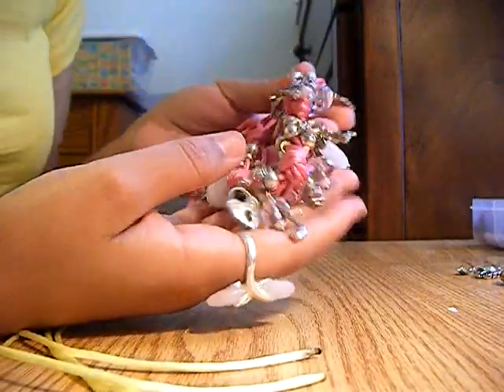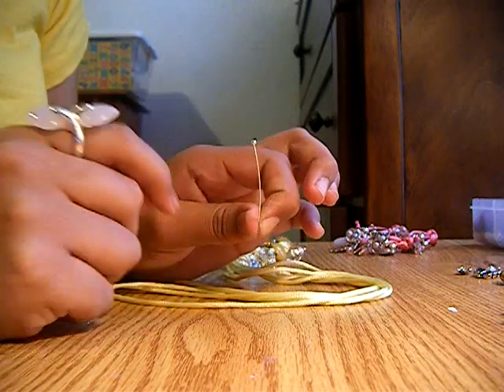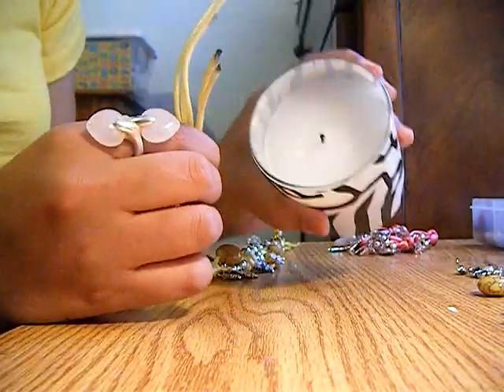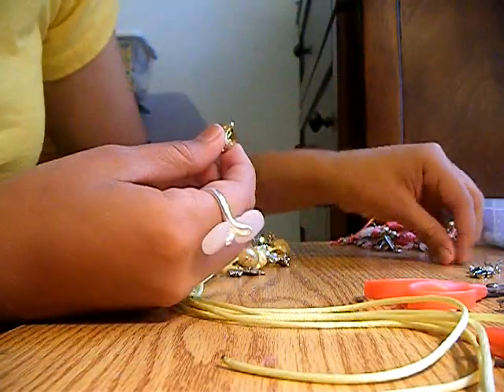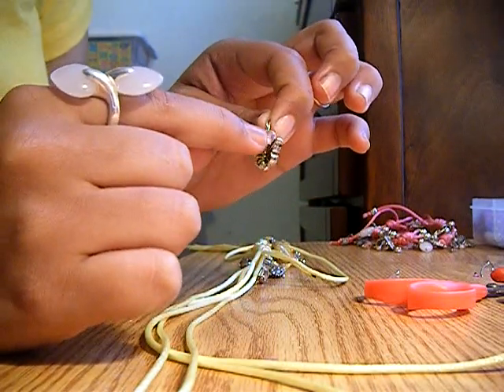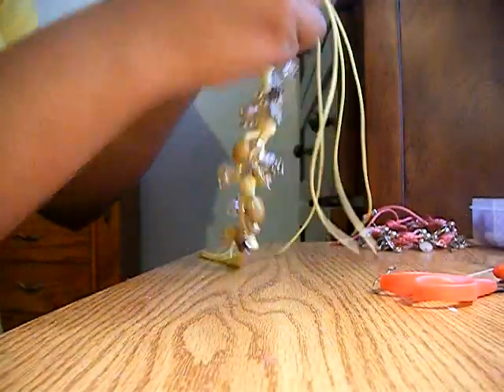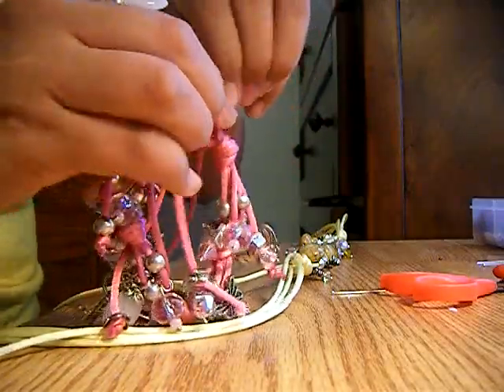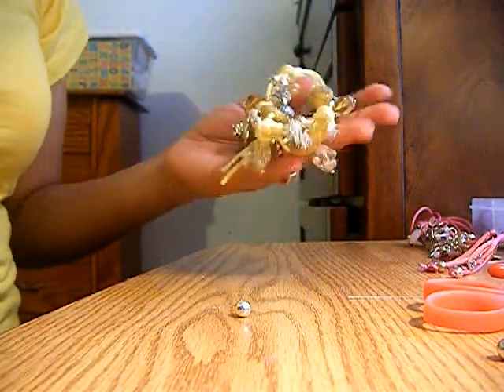Knots and Charms bracelet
oops Sorry for all the noice I made with my bracelet, next jewelry tutorial I won't make so much noice;) I'm nervous it's my first jewelry tutorial